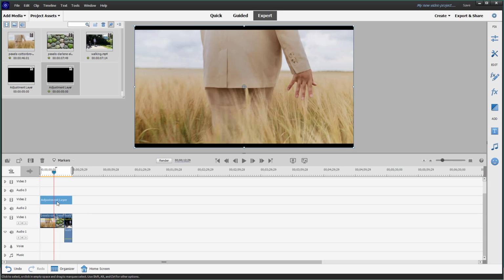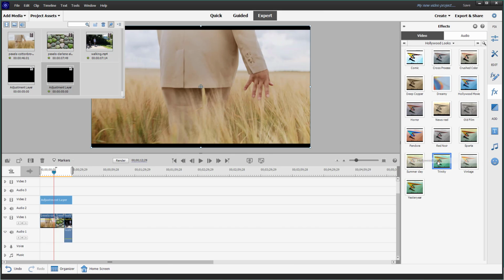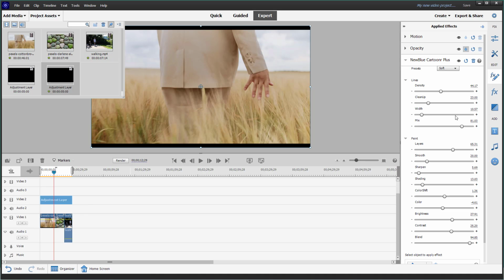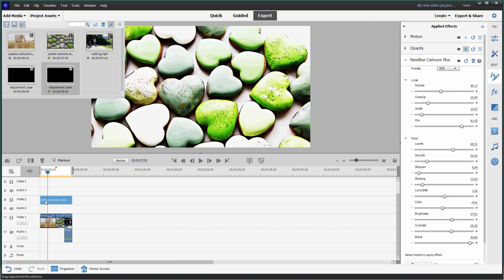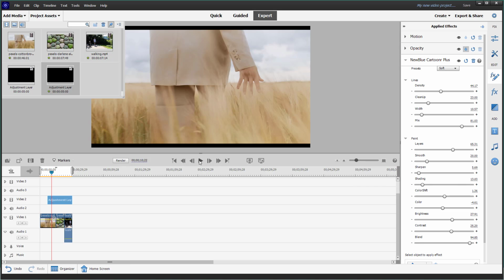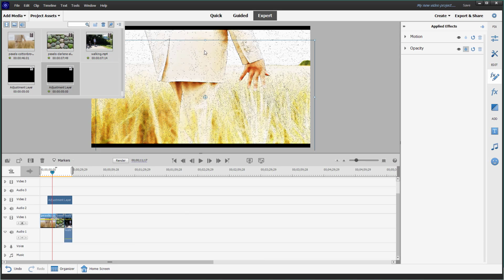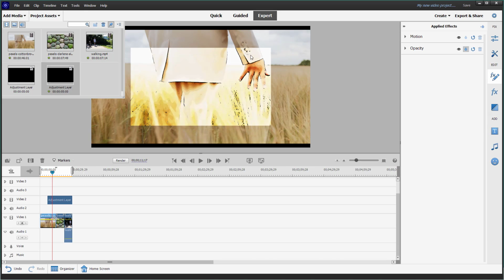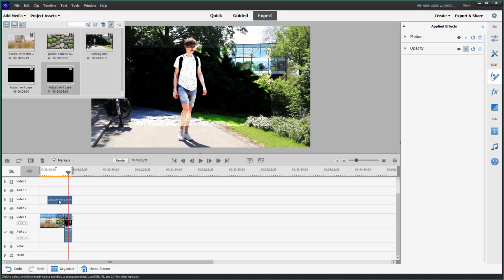Premiere Elements - Lesson 92 - Adjustment Layer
In this tutorial, we will be discussing about Adjustment Layer in Premiere Elements